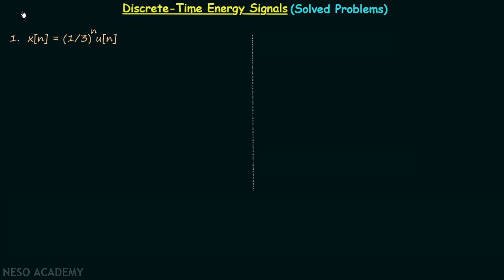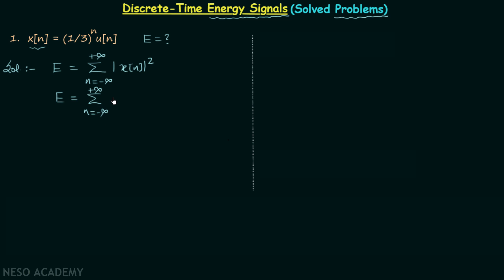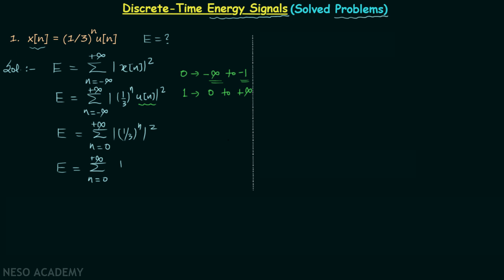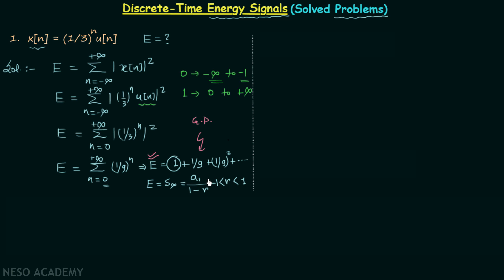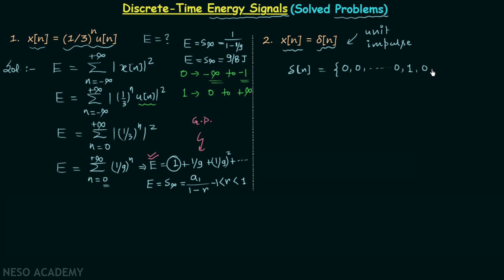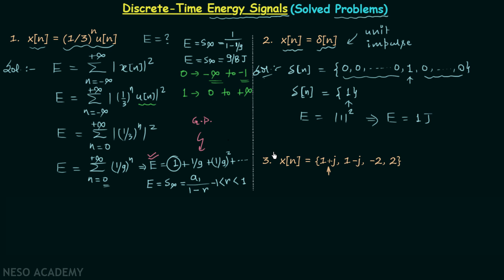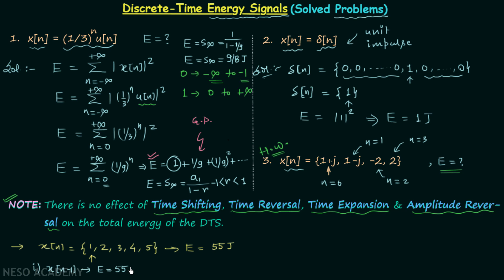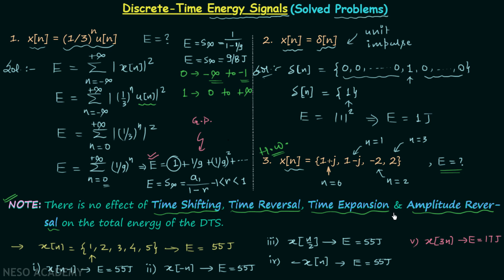Discrete Time Energy Signals (Solved Problems)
Signal & System: Solved Questions on Discrete-Time Energy Signals
Topics discussed:
1. Calculation of total energy of discrete-time signals.
2. Effect of time-shifting on the total energy of a discrete-time signal.
3. Effect of time scaling on the total energy of a discrete-time signal.
4. Effect of time-reversal on the total energy of a discrete-time signal.
5. Effect of amplitude reversal on the total energy of a discrete-time signal.